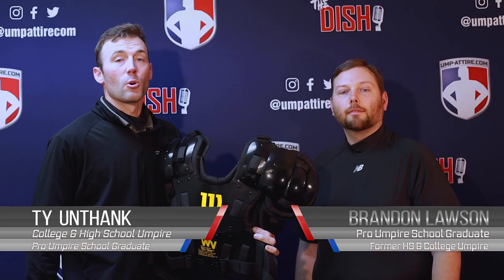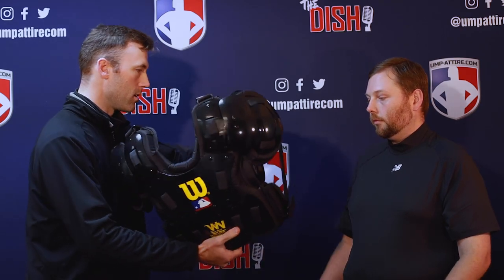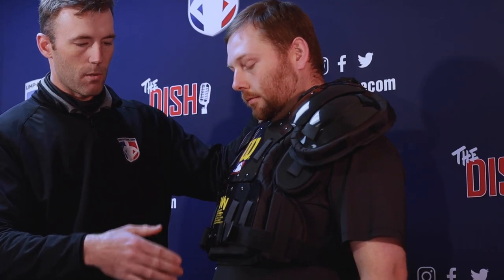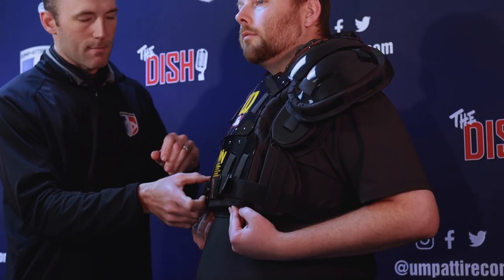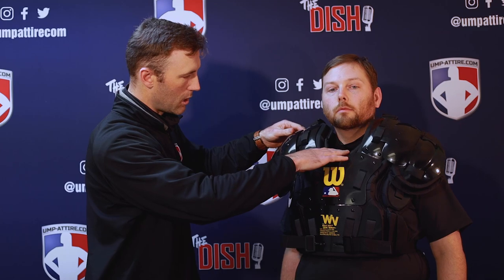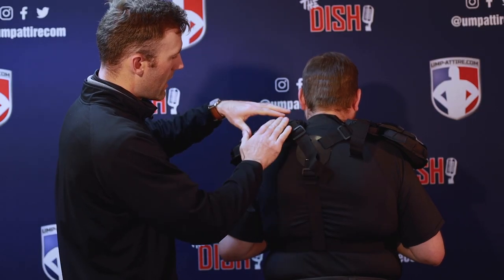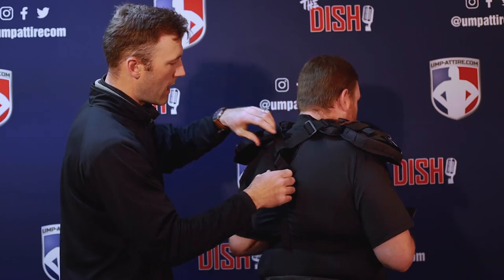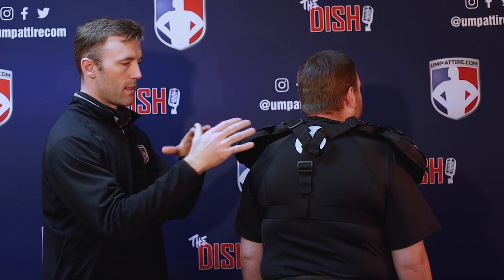Crew How-To: Fitting Your Umpire Chest Protector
Find the best fit from your umpire chest protector with this Crew How-To.